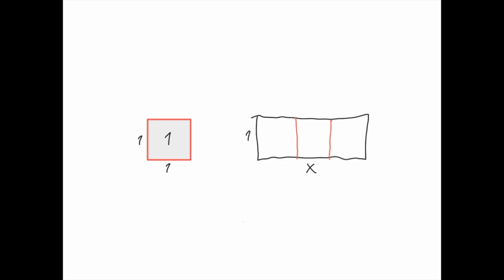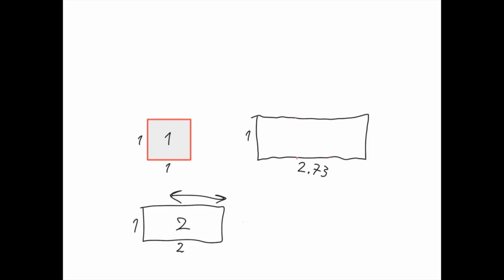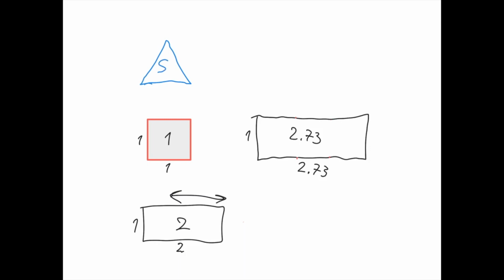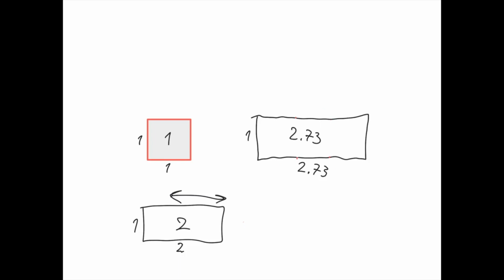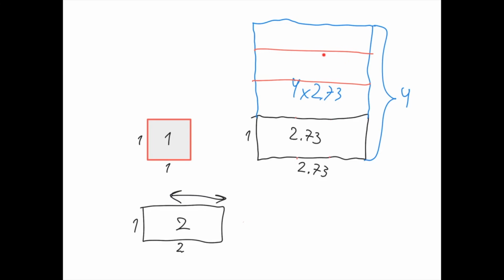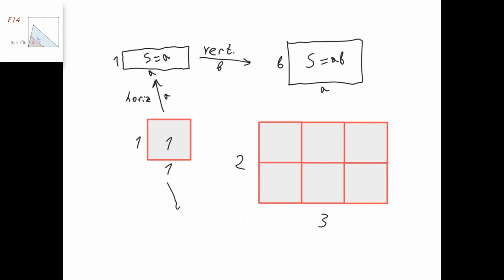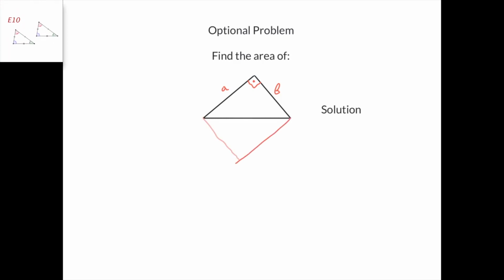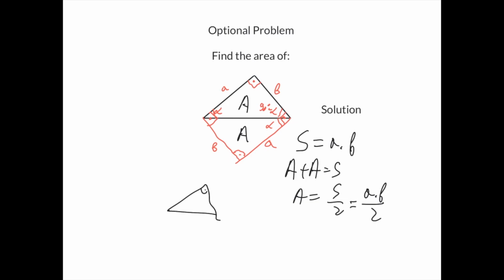Element 15. The Area of a Rectangle | Elements in Geometry for Olympiads